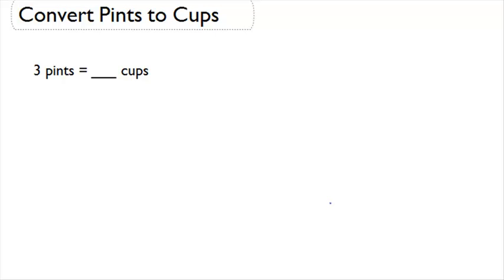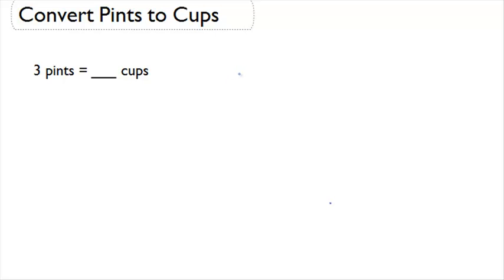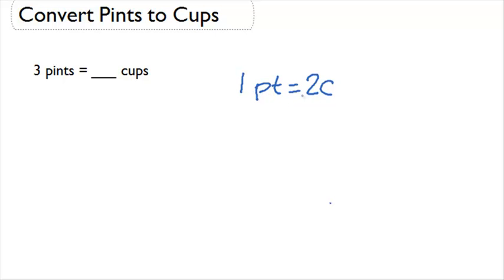Convert Pints to Cups